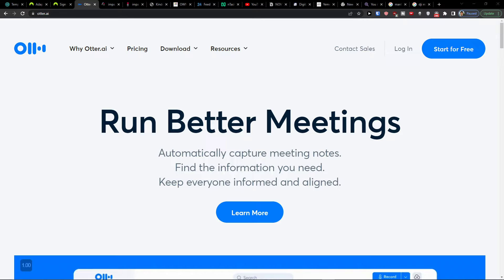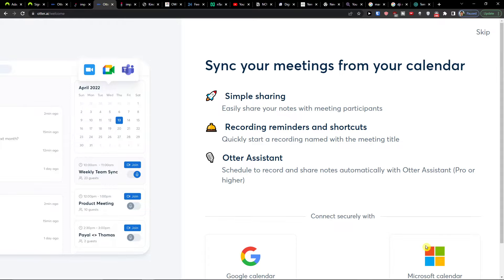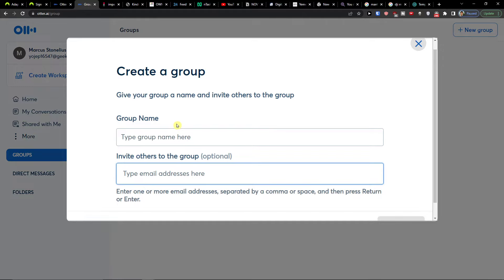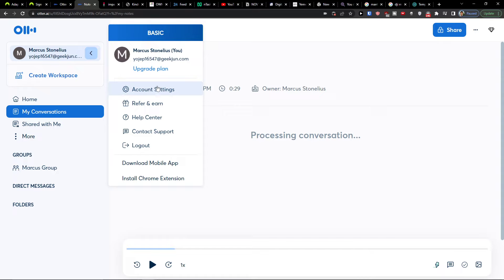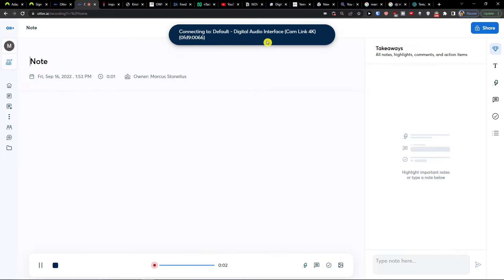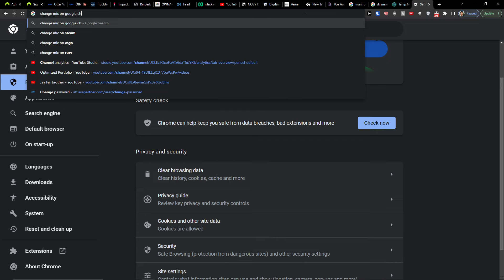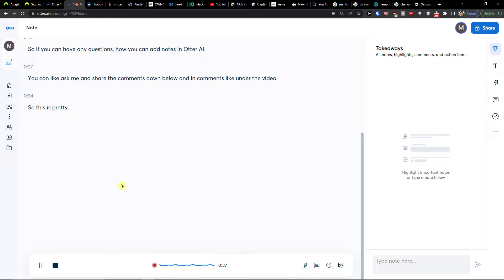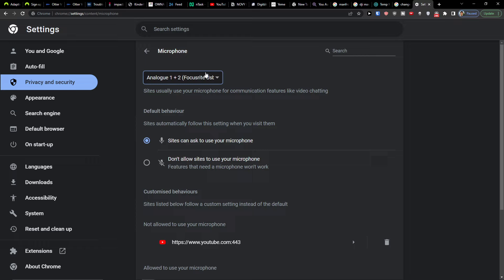Otter.ai Tutorial - How To Use Otter.ai For Beginners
In this video you will find out How To Use Otter.ai For Beginners